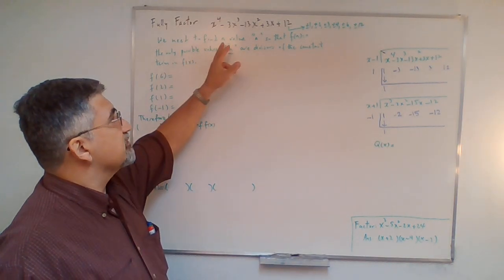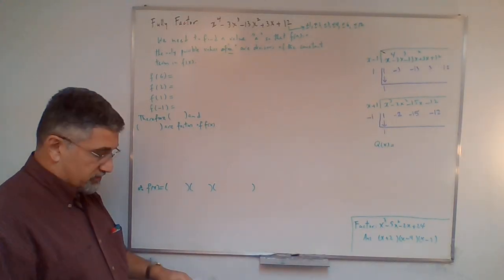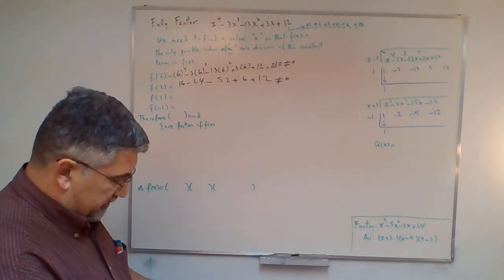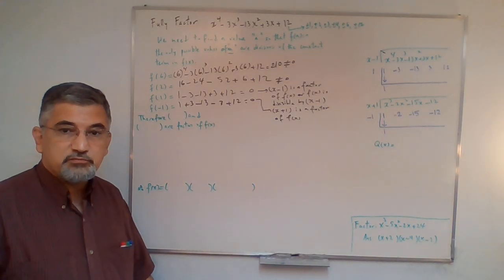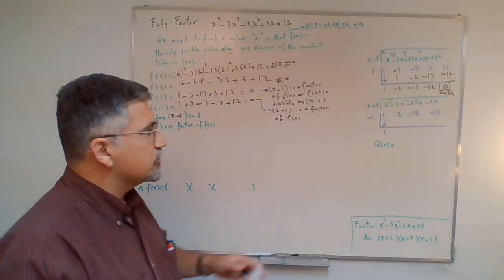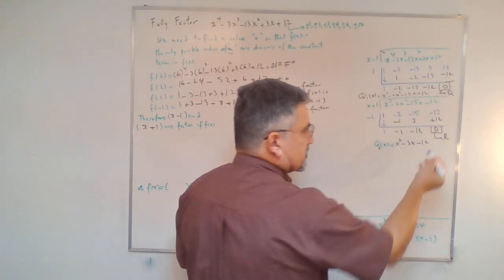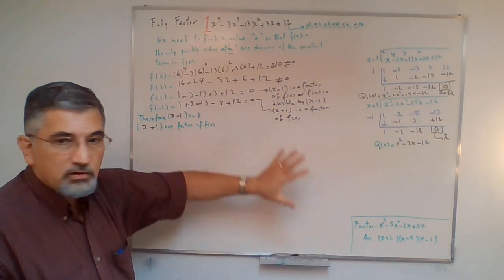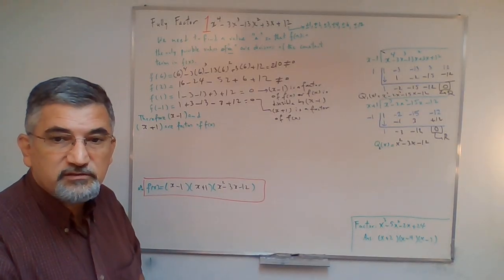Chapter 3 - Polynomial Functions: Factor Theorem - Example-Section 6B | MHF4U1 - Advanced Functions